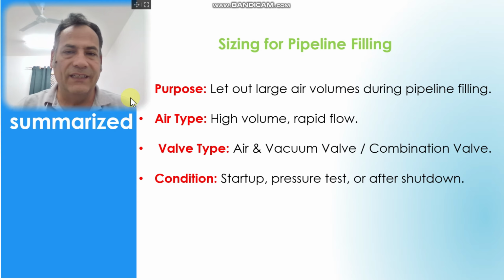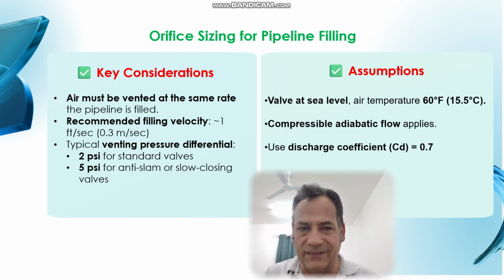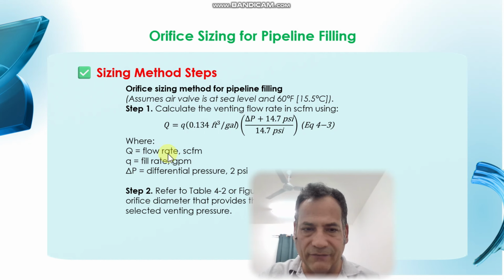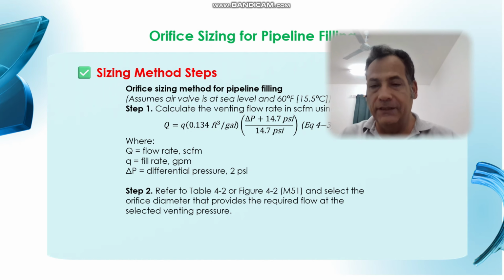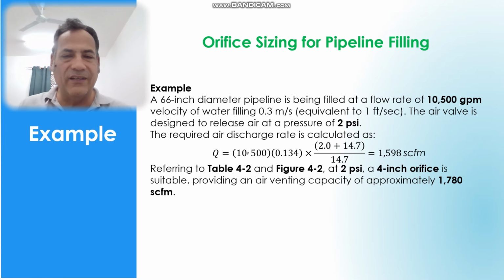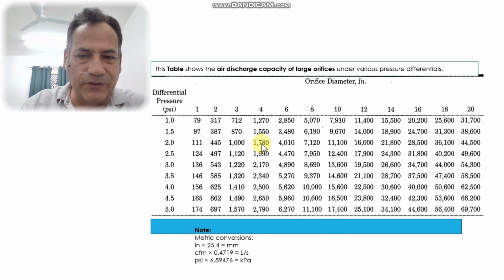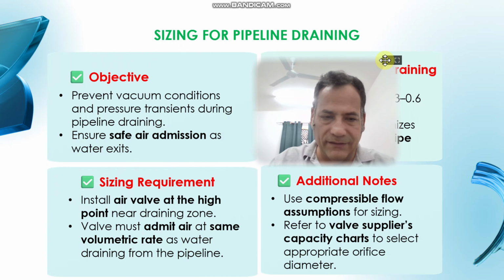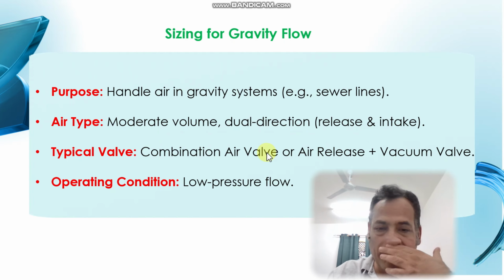AIR VALVE TRAINING CHAPTER 4-2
Design of Valve Orifice Size:
Sizing Considerations During Pipeline Filling
Sizing Considerations During Pipeline Draining
Design and Sizing for Gravity-Flow Conditions
Sizing Criteria for Special Applications